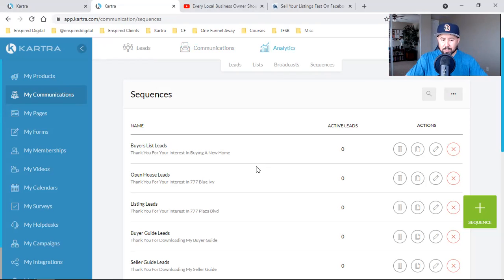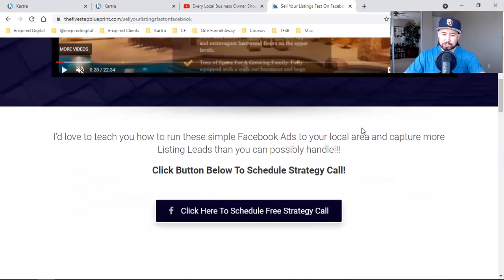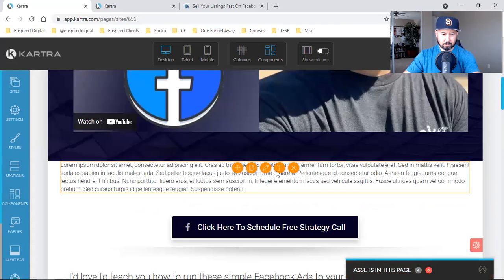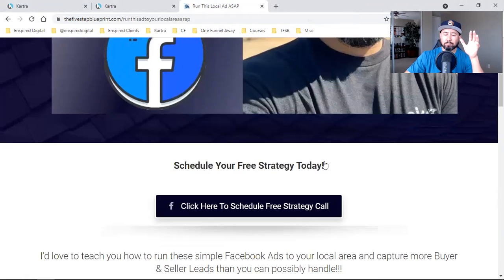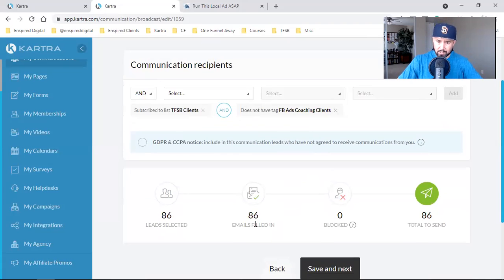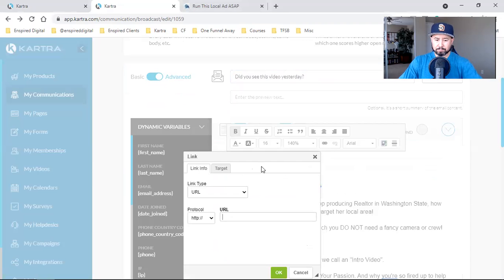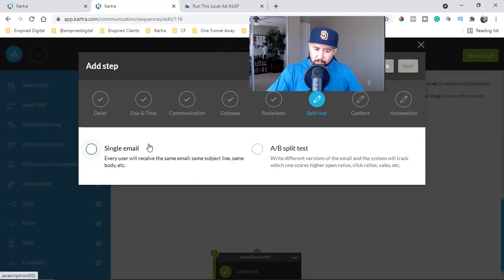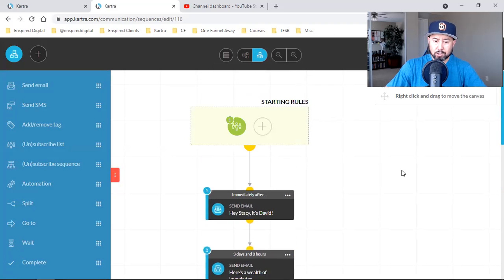What Is A Broadcast Email & How To Send One Out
How To Send A Broadcast Email? When it comes to landing pages and sales funnels, the back end which is your email automation is the most important. For those running YouTube Ads, Facebook Ads, Instagram Ads, or any online marketing at all, not one single person is successful without the backend which is your email automation. In today's video, I'm showing you how I send Broadcast emails. I use Kartra for it all. Enjoy - David Cantero

Here's a 14 Day Trial to the email autoresponder I use